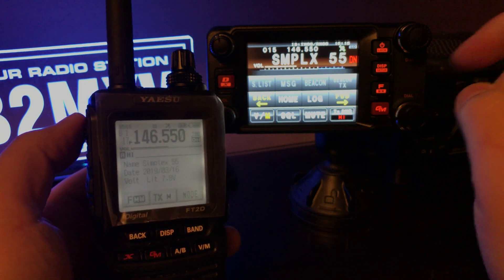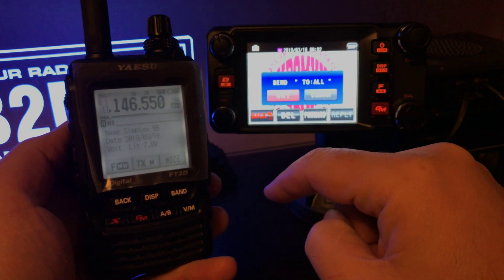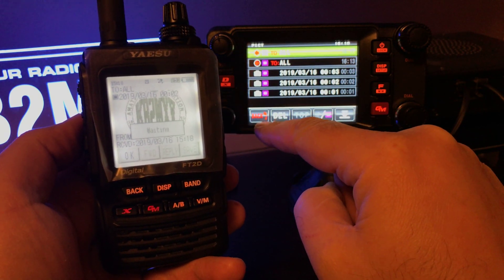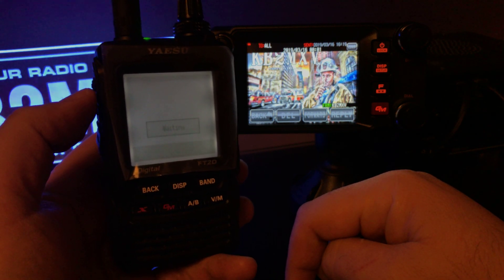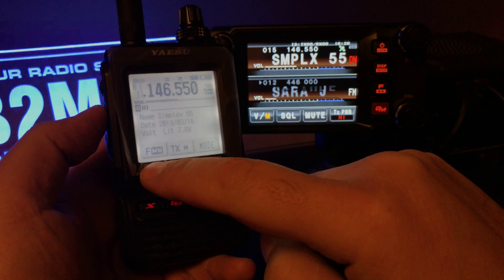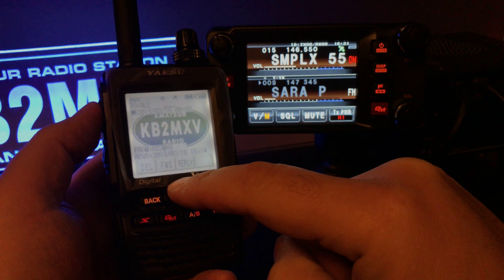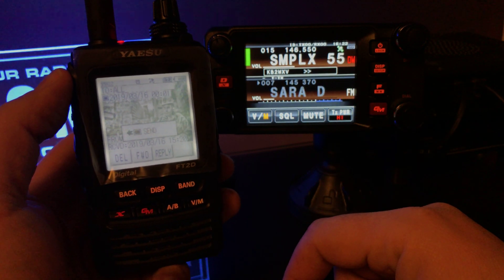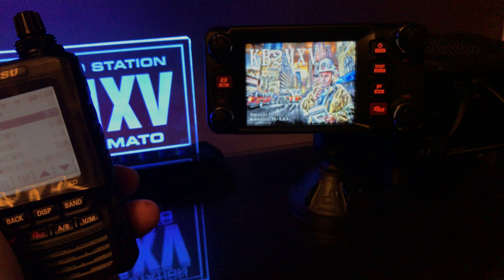Sending photos from one C4FM radio to another